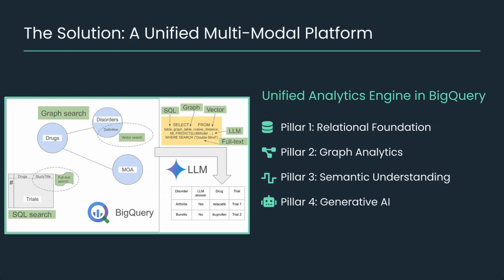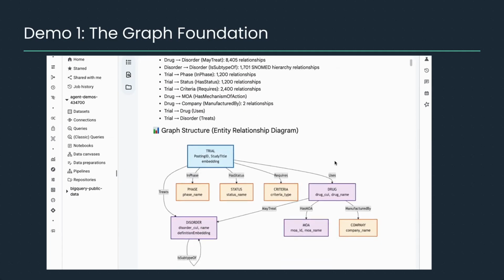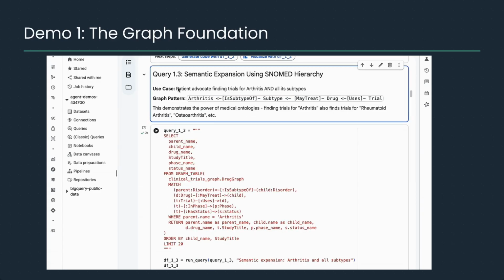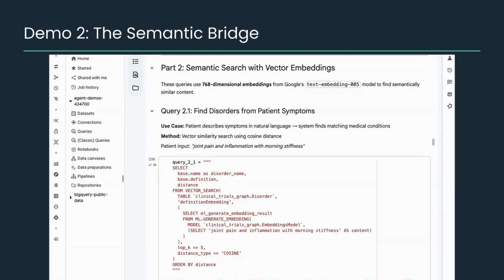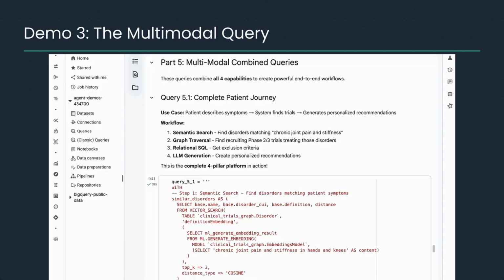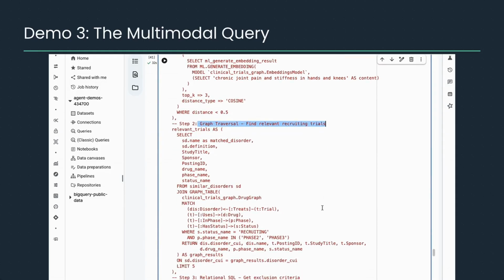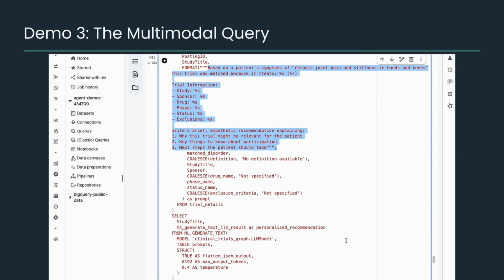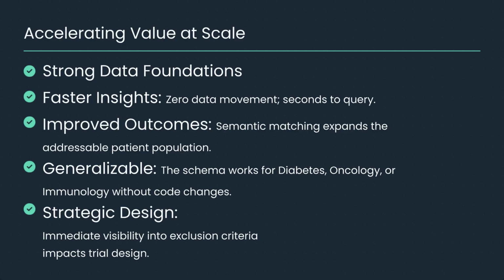The Intelligent Clinical Trial Platform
Building a Unified, Multi-Modal Knowledge Foundation in BigQuery.